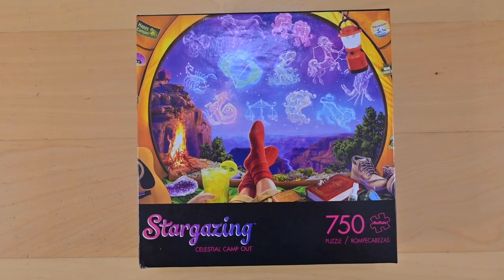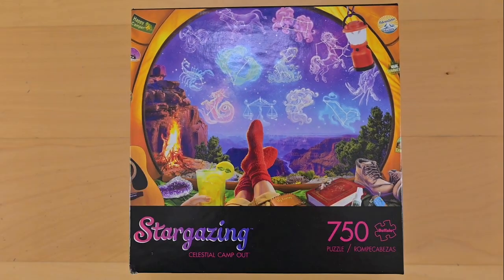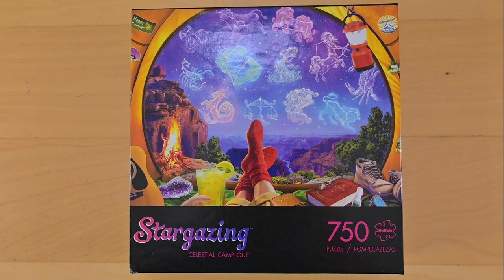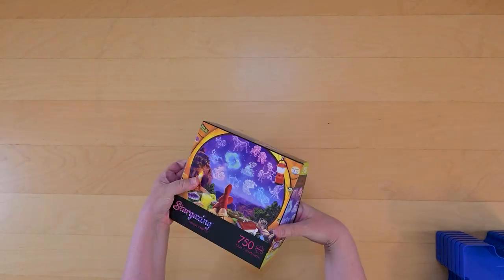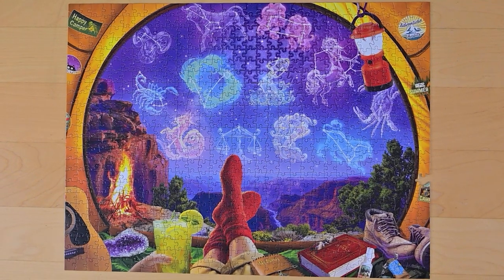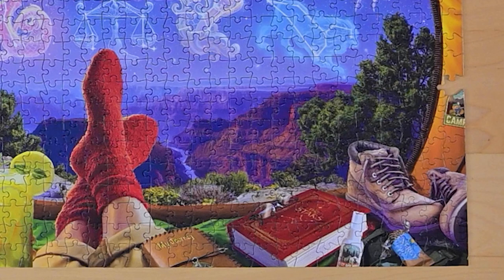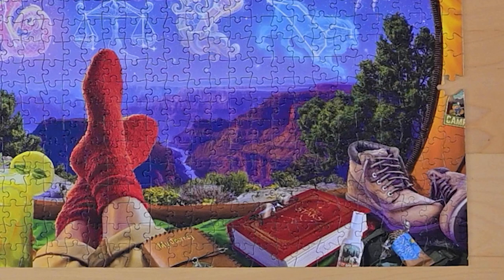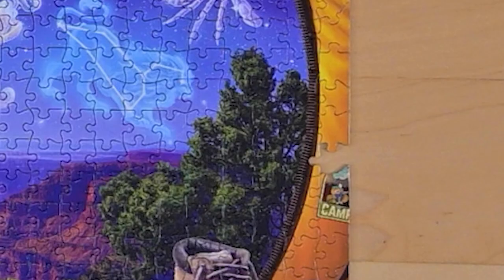Relaxing Puzzle Video- Buffalo- Celestial Camp Out- Astrology- Set to Music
Ravensburger Sort and Go Jigsaw Puzzle Accessory - Sturdy and Easy to Use Plastic Puzzle Shaped Sorting Trays to Organize Puzzles Up to 1000 Pieces, Blue

Walmart: (they have a good deal on it)